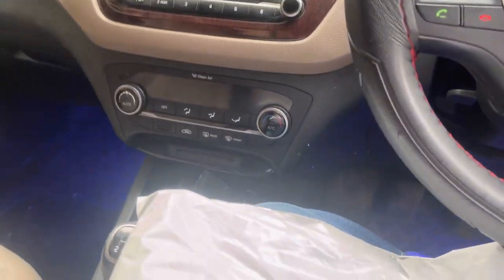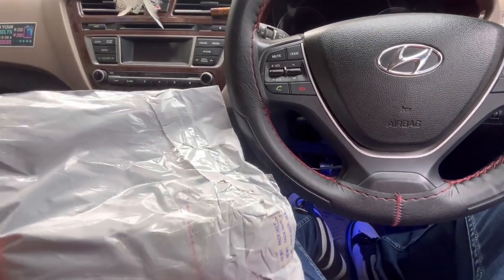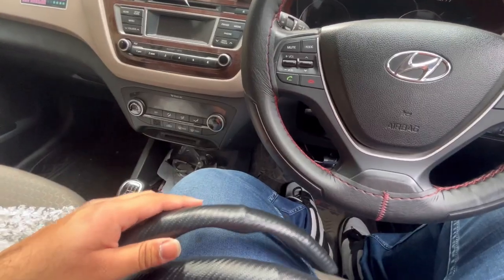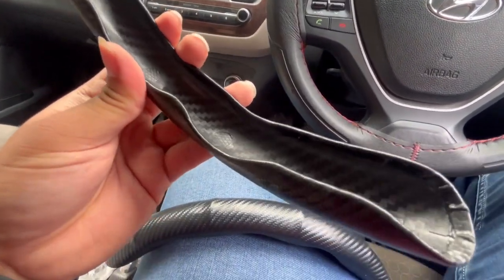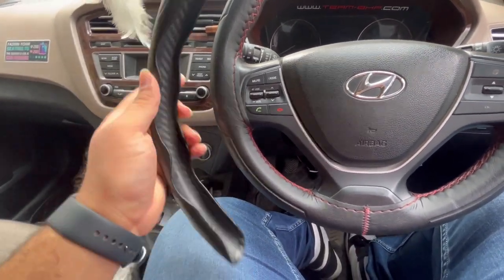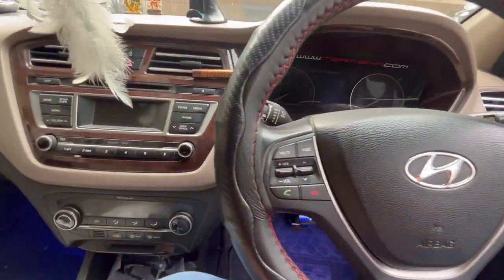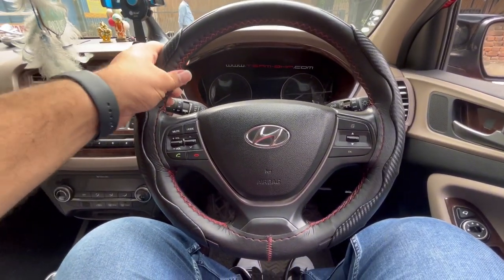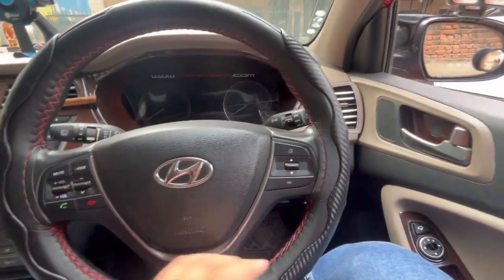Carbon Fiber Steering Wheel Grip/Cover for all cars. Best steering wheel cover ​⁠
Hi guys
In this video I have shared the steering wheel grip review. I hope you guys will like this video.